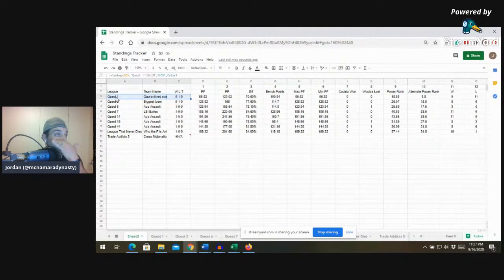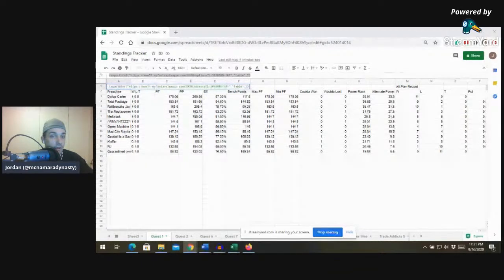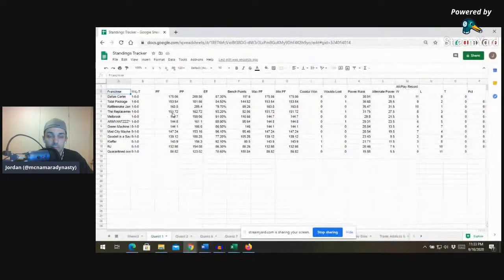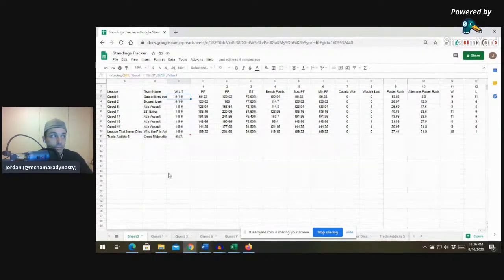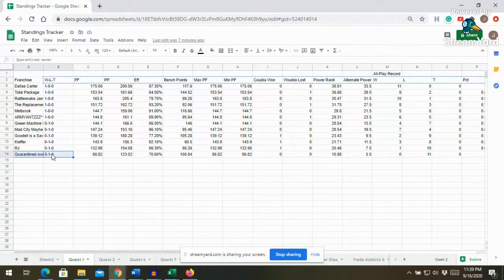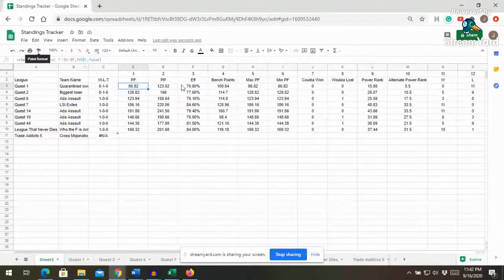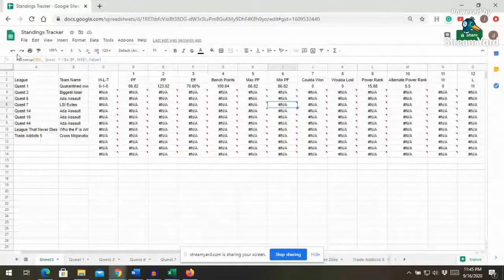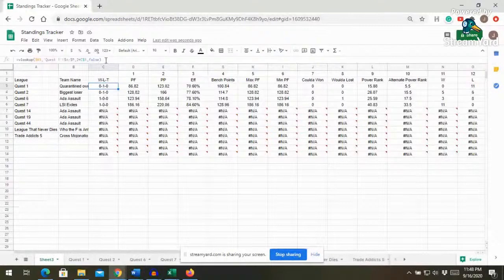Standings Tracker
Some help with a standings tracker for MFL leagues